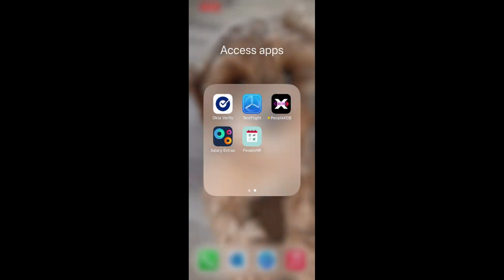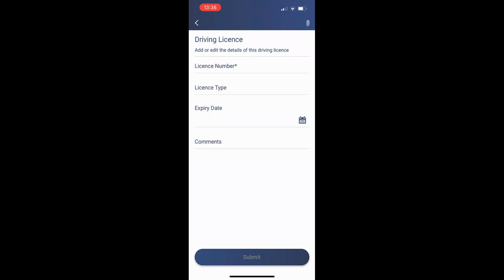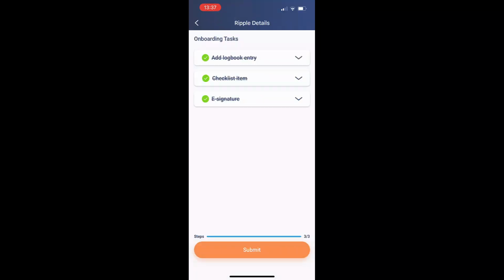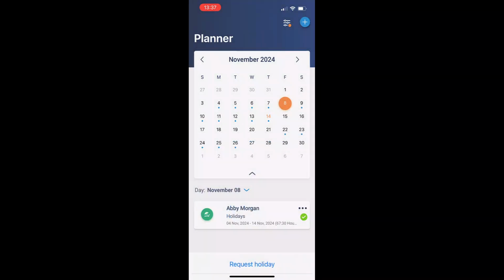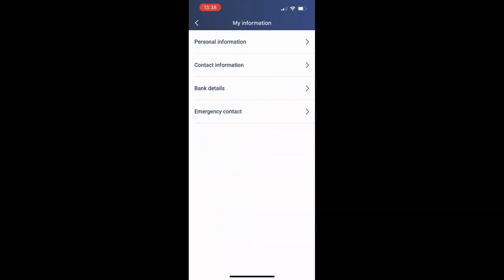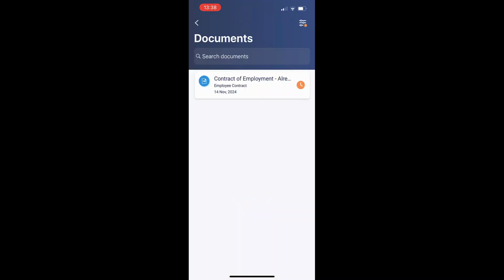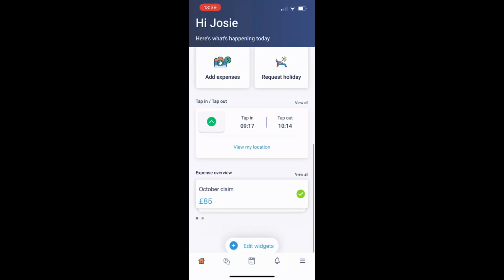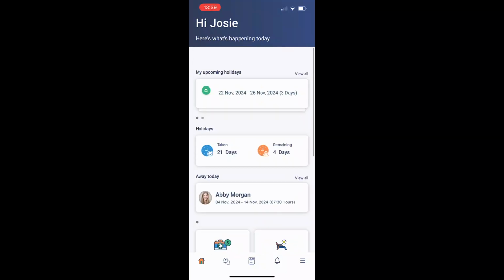Introducing the PeopleHR Mobile App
Do you wish you could engage your entire workforce with an HR app? With PeopleHR, you can!

Our HR app is HR software in your pocket, designed to engage your workforce, giving them a way to track their time, add their holidays and keep up to date with all company news, right from the comfort and convenience of their smartphone.

Whether you’re a small IT business or a charity organisation, an HR app is the perfect way to automate your HR processes and manage your employees without in-person intervention.

Watch this quick demo video to see the PeopleHR Mobile App in action!